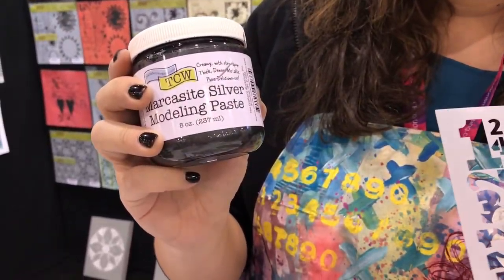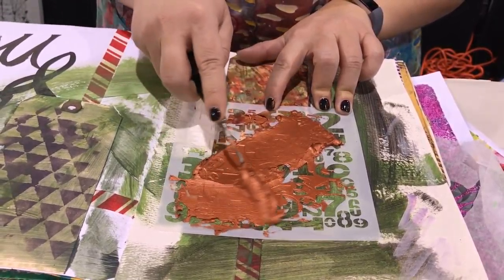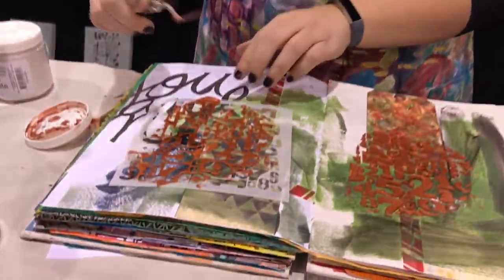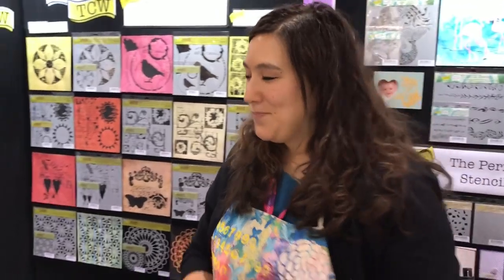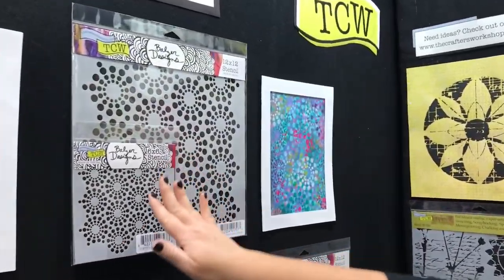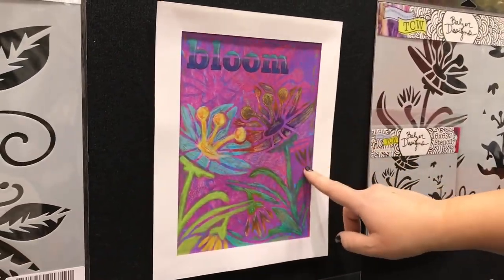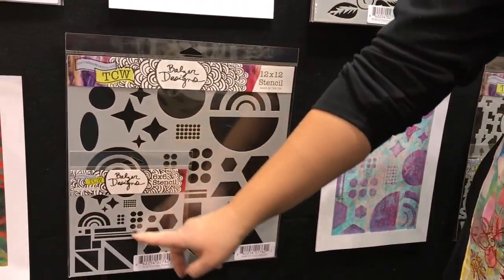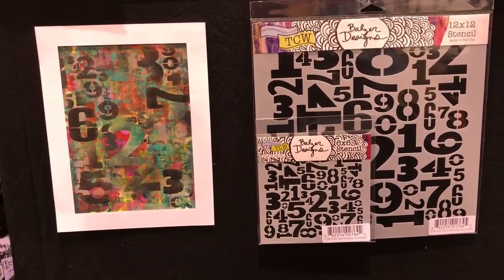Julie Fei-Fan Balzer at The Crafter's Workshop - Creativation 2018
Julie shows us her stencil collection with The Crafter's Workshop.